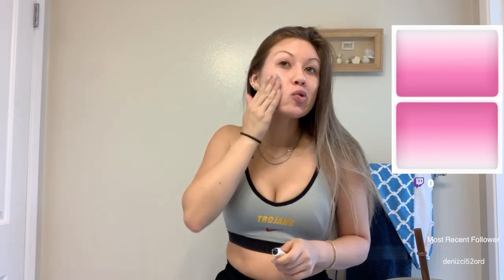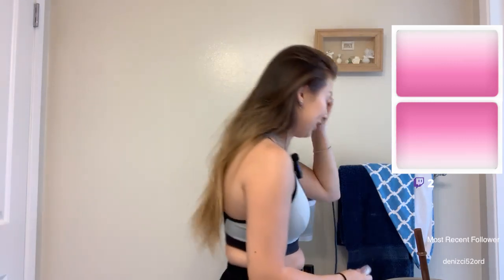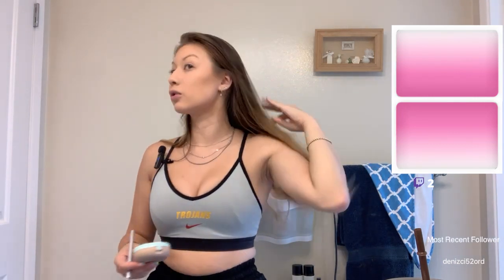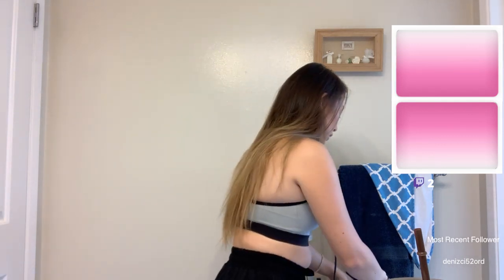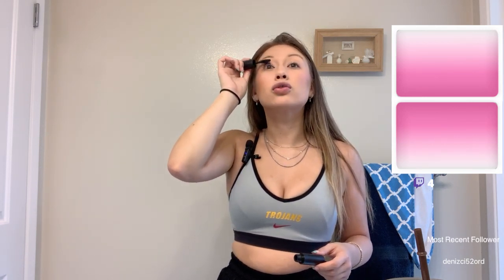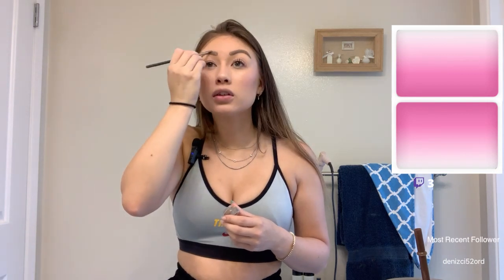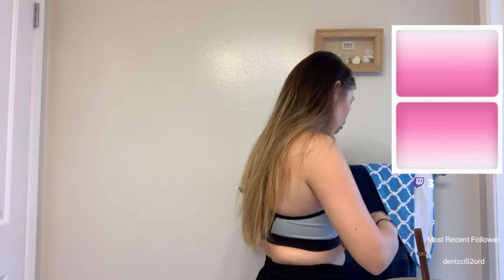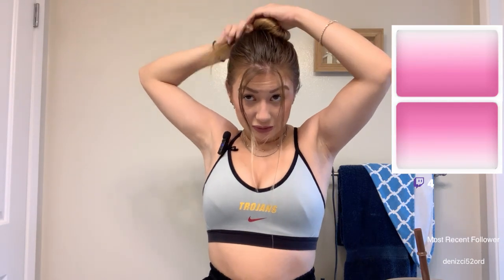Pool Lounging Get Ready With Me! Simple Makeup & Hair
Originally streamed to my Twitch on 8/28/2022. Be sure to follow me there to watch live and for more content: KathrynElise -- Watch live